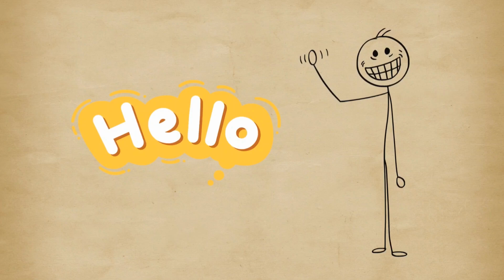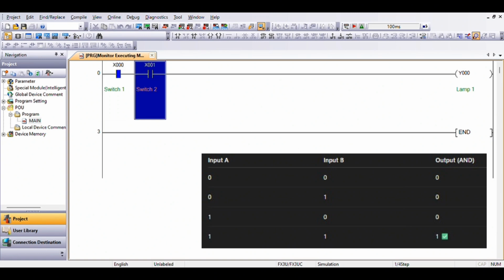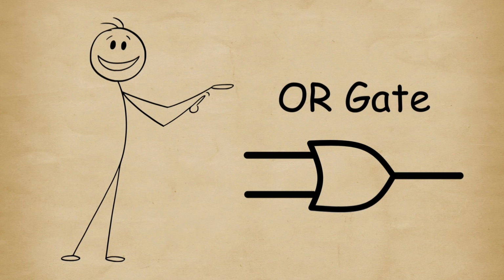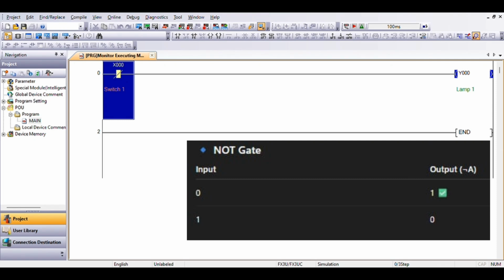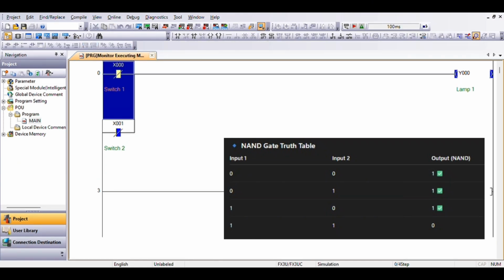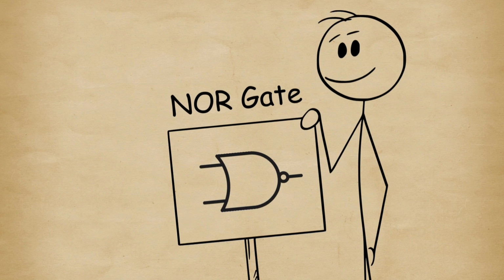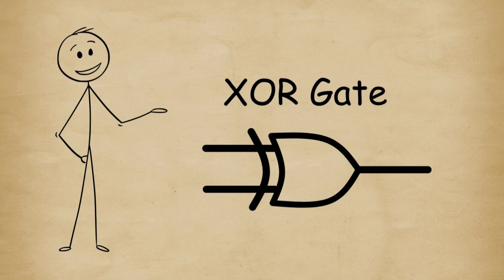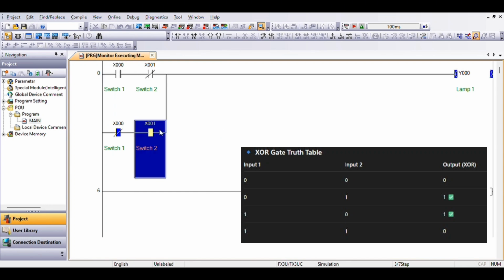PLC Programming Basics | Logic Gates Simulation in GX Works2 (AND, OR, NOT, NAND, NOR, XOR)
In this video, I demonstrate how to program and simulate the six basic logic gates—AND, OR, NOT, NAND, NOR, and XOR—using Mitsubishi GX Works2. Each gate is tested with different input conditions, and the outputs are compared with their corresponding truth tables to show how ladder logic replicates digital logic functions.

This activity is part of my Mechatronics Engineering coursework and provides hands-on practice in PLC programming, simulation, and logical problem-solving. Learning how to apply logic gates in PLCs is an important step in mastering automation and control systems, which are essential in modern industries.

🔹 Gates covered in this video:

AND Gate

OR Gate

NOT Gate

NAND Gate

NOR Gate

XOR Gate

📘 Software used: Mitsubishi GX Works2
🎓 Course Activity: PLC Programming – Basic Logic Gates Function